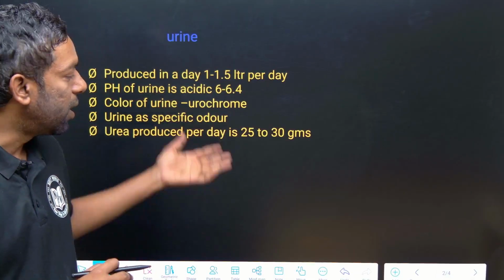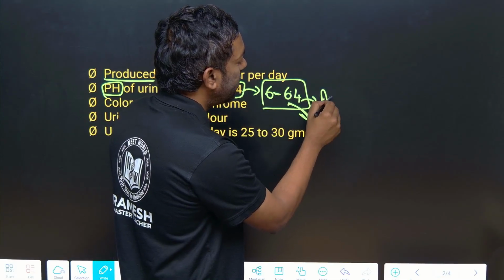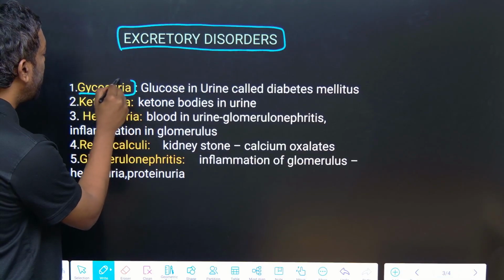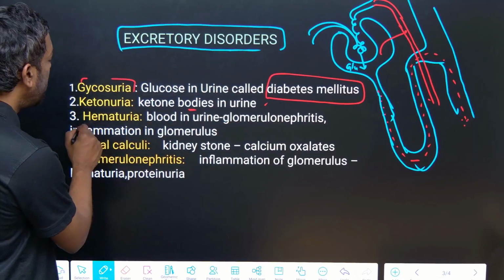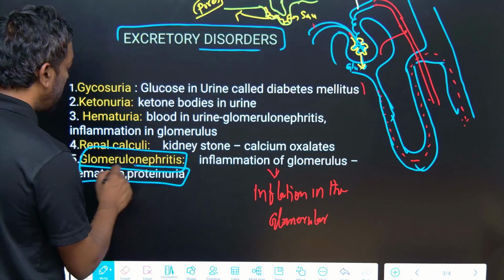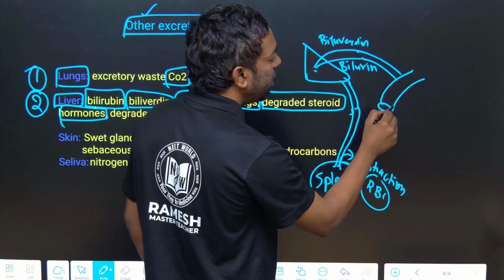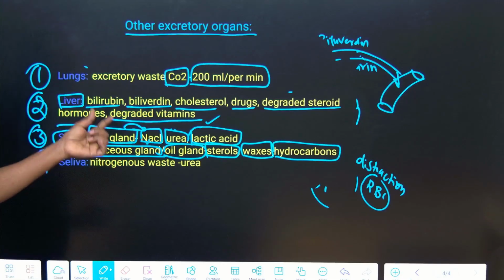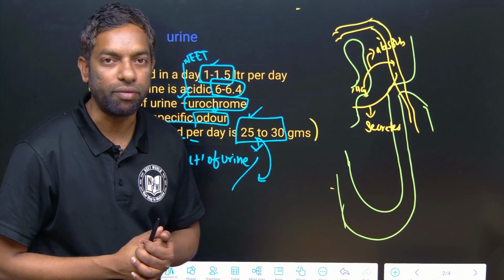Excretory Products & Their Elimination - Part 7 | TSEAPCET & APEAPCET 2025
Welcome to Part 7 of our comprehensive series on Excretory Products & Their Elimination, specifically designed for TSEAPCET & APEAPCET 2025 aspirants, as well as those preparing for NEET 2025. In this video, we delve deeper into the crucial concepts of the human excretory system, focusing on the mechanisms of excretion, the role of kidneys, nephrons, and other excretory organs, and how they maintain homeostasis in the body. This session is tailored to help you master the topic for both state-level and national-level medical entrance exams.

✅ Excretory mechanisms and waste removal
✅ Role of kidneys, nephron function, and urine formation
✅ Key concepts related to human excretion and metabolic waste
✅ Important exam-oriented questions and tricks

This session is crucial for students aiming to excel in TSEAPCET, APEAPCET, and NEET 2025.

About Ramesh Sir:
Ramesh Sir is a highly experienced and dedicated faculty member specializing in Zoology and Life Sciences. With years of teaching expertise, he has helped thousands of students excel in competitive exams like NEET, TSEAPCET, APEAPCET, and other medical entrance tests. His teaching methodology focuses on concept clarity, exam-oriented approaches, and simplified explanations to help students grasp even the most challenging topics with ease.

About Neet World:
Neet World 2025 is a premier online education platform committed to providing top-quality coaching for NEET, TSEAPCET, APEAPCET, and other medical entrance exams. With expert faculty, structured courses, and high-quality study material, Neet World aims to make medical coaching accessible and effective for students across India.

✅ In-depth concept explanations and problem-solving approaches
✅ Regular mock tests and question-solving sessions
✅ Focus on NCERT-based learning and exam-specific strategies

Join Neet World 2025 today and take a step closer to your medical dream!